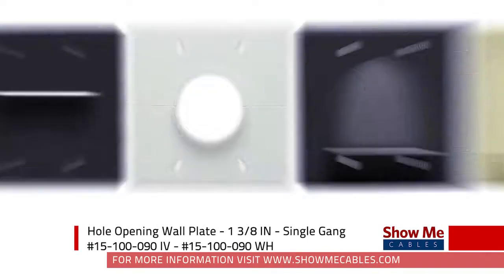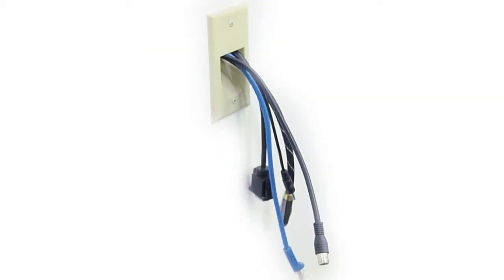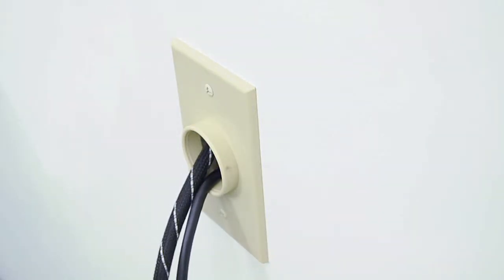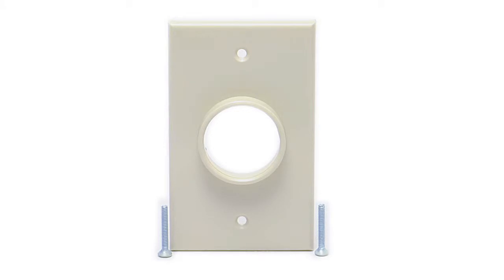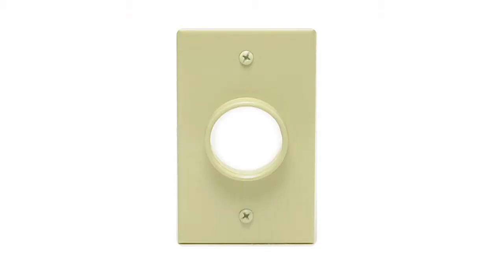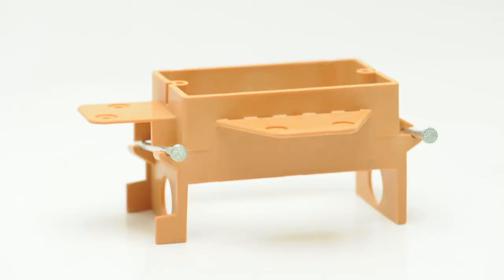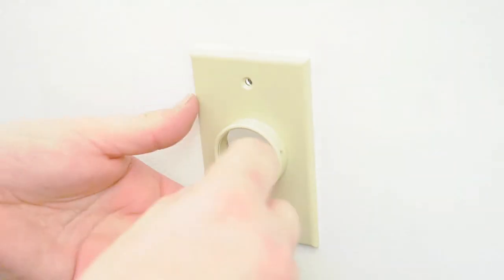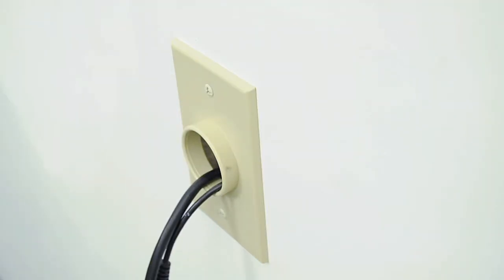Single Gang Hole Opening Wall Plate - 1 3/8 IN - #15-100-090 IV #15-100-090 WH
The Hole Opening Wall Plate provides a flush to the wall surface option for bulk cable. The Hole Opening Wall Plate is the ideal solution for passing multiple cables through the wall to equipment. This wall plate is designed with a 1 3/8 inch hole for easy cable installation. Cables can be threaded through the Horn Opening Wall Plate, yet remain concealed, providing a professional organized looking home or office network.

Features:

    Color: Ivory, white
    Single Gang